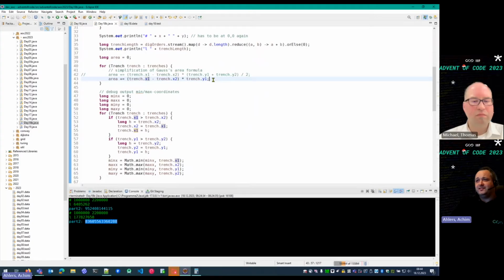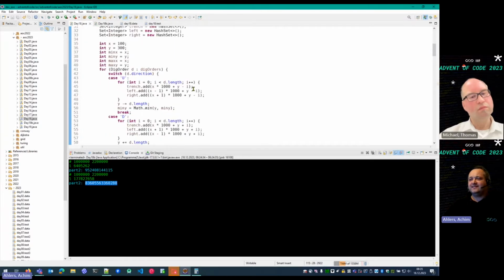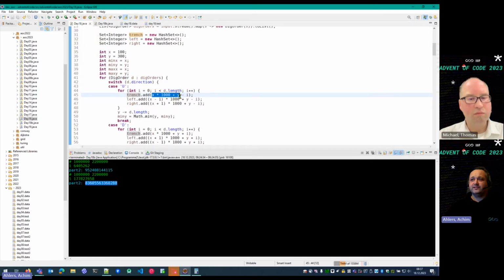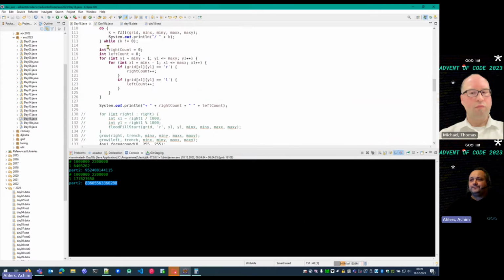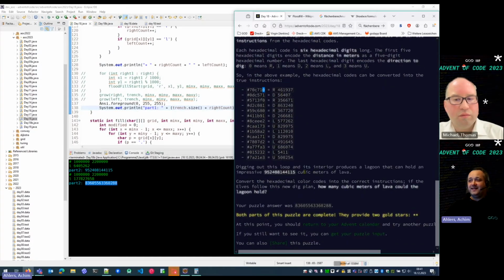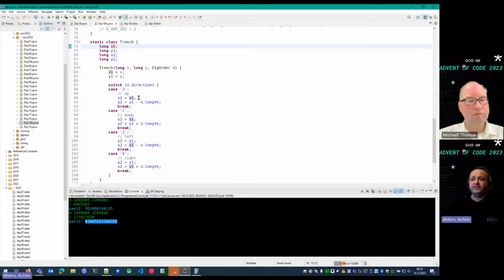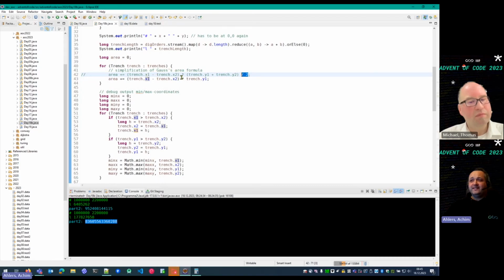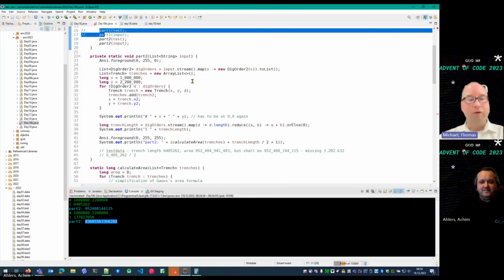2023 Advent Of Code Day 18 - using mathematican Gauss!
Day 18: Lavaduct Lagoon

Achim explains his solution in java and using Gauss for result.